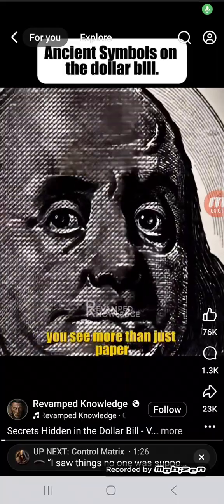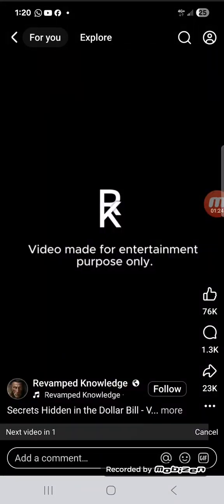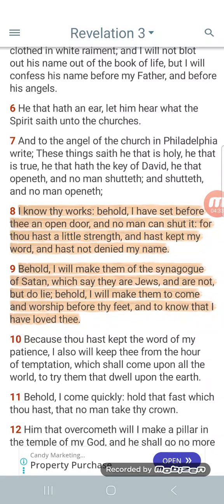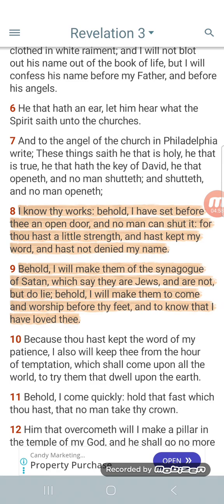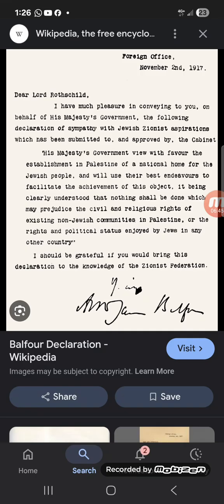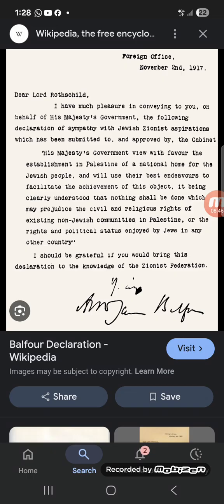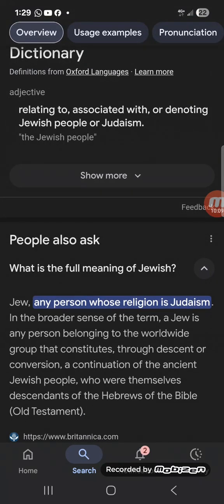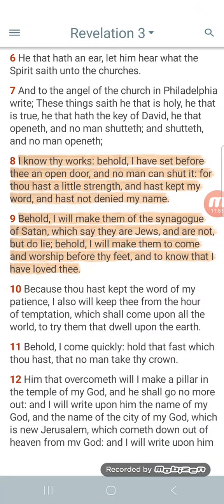We no wat and Who You Are